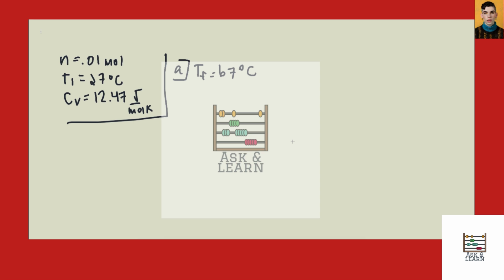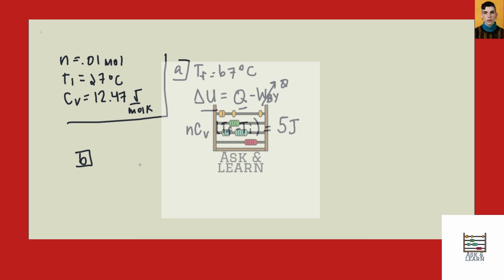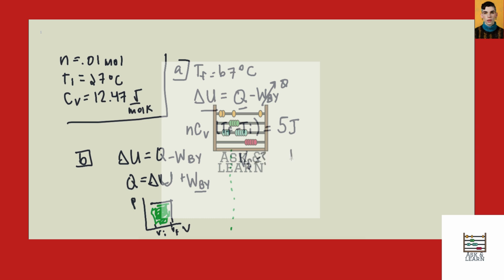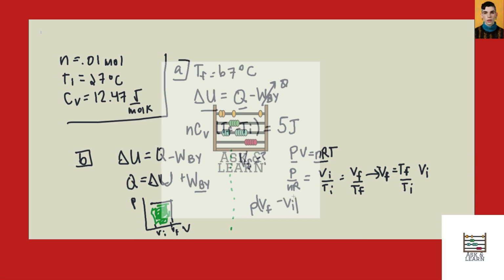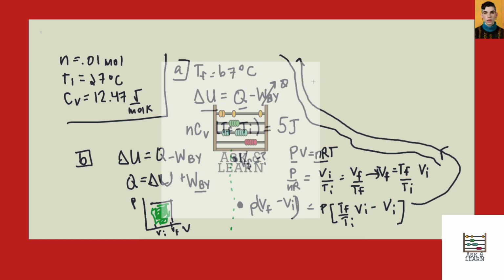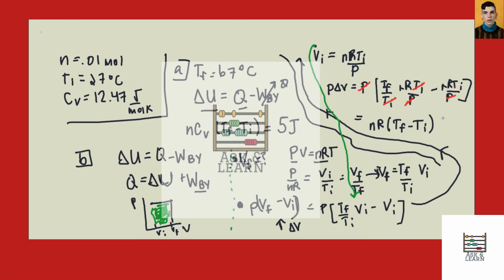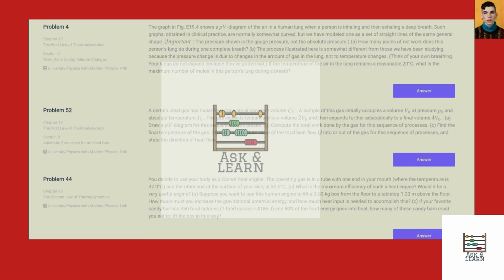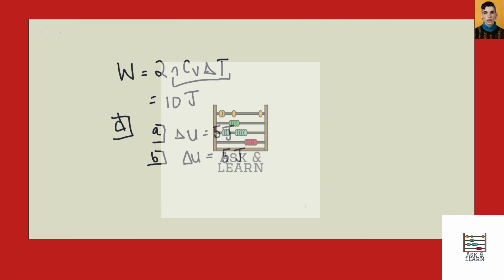A cylinder contains 0.0100 mol of helium at = 27.0 C. (a) How much heat is needed to raise the tempe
A cylinder contains 0.0100 mol of helium at = 27.0 C. (a) How much heat is needed to raise the temperature to 67.0 C while keeping the volume constant? Draw a -diagram for this process. (b) If instead the pressure of the helium is kept constant, how much heat is needed to raise the temperature from 27.0 C to 67.0 C? Draw a -diagram for this process. (c) What accounts for the difference between your answers to parts (a) and (b)? In which case is more heat required? What becomes of the additional heat? (d) If the gas is ideal, what is the change in its internal energy in part (a)? In part (b)? How do the two answers compare